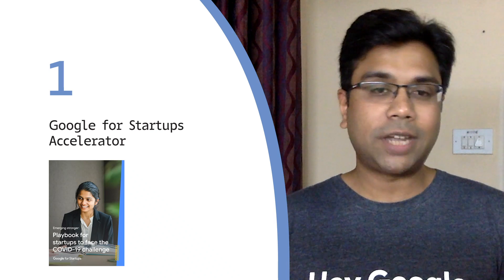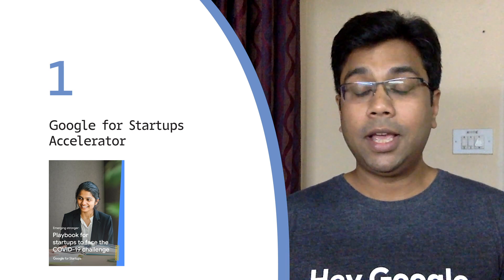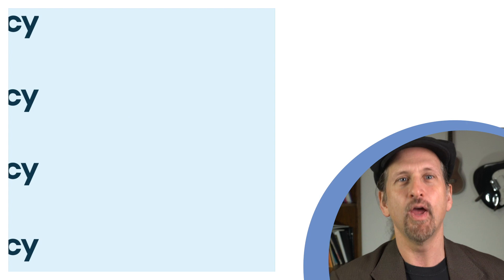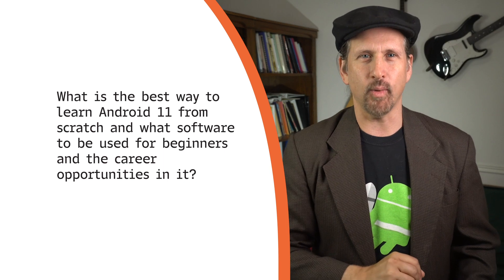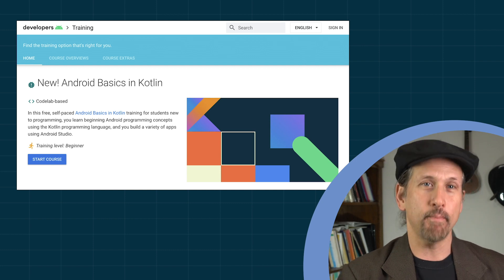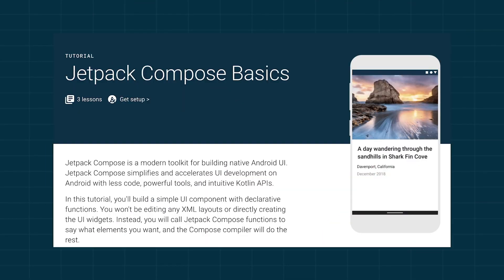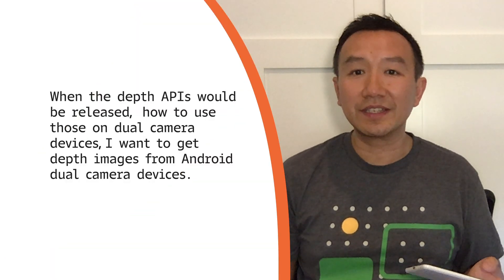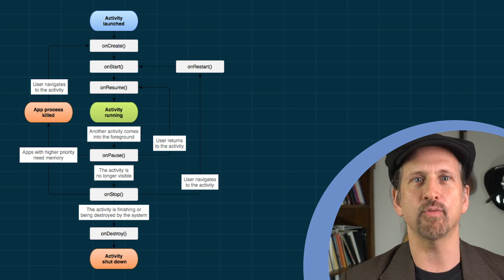AskGoogleDevsIndia - Android 11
Welcome back to episode 2 of AskGoogleDevsIndia. On today’s episode hosted by Paul Ravindranath, we will be covering Android 11 with our Android Developer Advocates, Dan Galpin and Fred Chung to answer your questions.

Resources:
0:00 Google for Startups Accelerator
1:26 Android 11 meetups
1:41 web.dev Live India
2:01 DSC OMG
2:25 Developer community programs

Questions asked on this episode:
3:20 What’s the name of Android 11?
3:36 What are the new features added in Android 11 and how much do we have to improve our developing knowledge for this new version?
4:11 How to query or interact with other installed apps in Android 11?
5:47 What is the best way to learn from Android 11 from scratch and what software to be used for beginners and the career opportunities in it?
6:18 Will we be seeing better keyboard handling APIs passed down to older versions of Android?
7:57 Jetpack Compose will mark the end of XML Layout and UI widgets for Android?
8:14 What are the Security improvements since Android 10?
9:35 Almost all the codelabs that I worked on had fragments used mostly, unlike activities in Java. Is there any particular reason why fragments are preferred in Kotlin?
10:03 When the depth APIs would be released, how to use those on dual camera? I want to get depth images from Android dual camera devices.
11:11 What happens when we rotate our apps?

Remember to use AskGoogleDevsIndia to get your question answered!